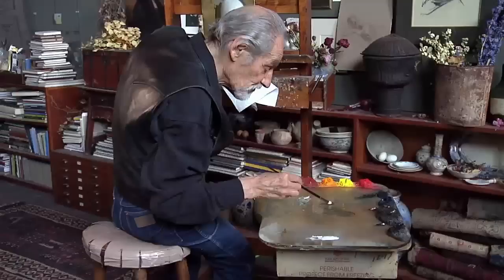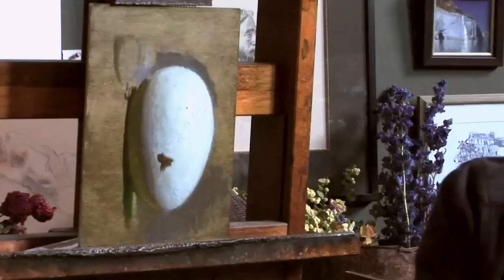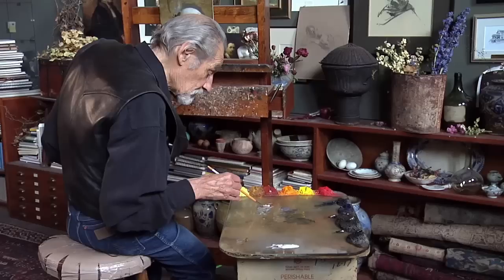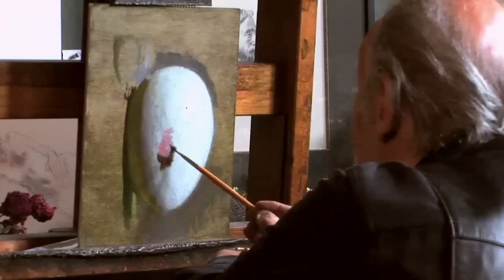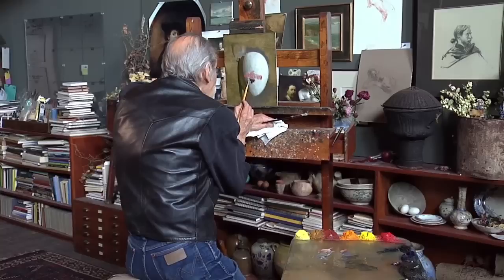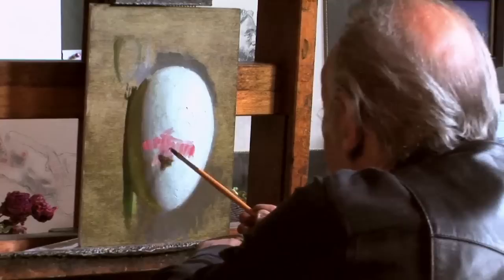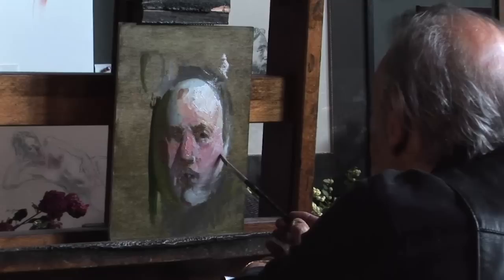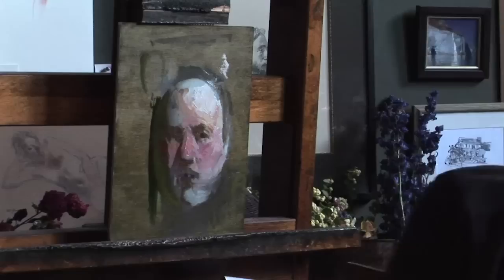David A Leffel Egghead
The fundamental problem of understanding form is embodied in David A. Leffel's painting of an egg and then turning it into a portrait.